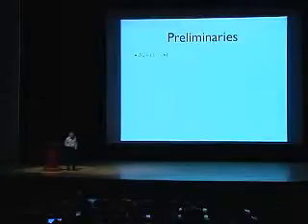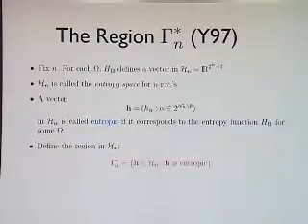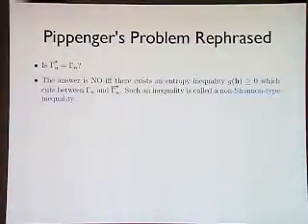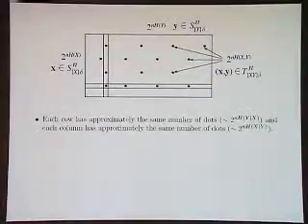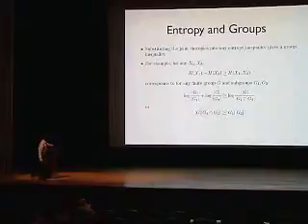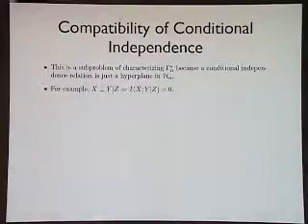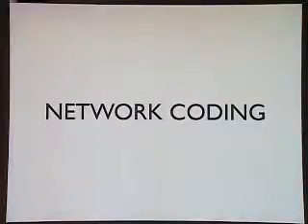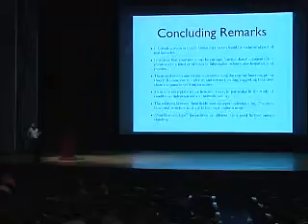Raymond W. Yeung: Facets of Entropy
2009 ISIT Plenary Lecture
Facets of Entropy
Professor Raymond W. Yeung
Chinese University of Hong Kong

Abstract: Constraints on the entropy function are sometimes referred to as the laws of information theory. For a long time, the submodular inequalities, or equivalently the nonnegativity of the Shannon information measures, are the only known constraints. Inequalities that are implied by the submodular inequality are categorically referred to as Shannon-type inequalities. If the number of random variables is fixed, a Shannon-type inequality can in principle be verified by a linear program known as ITIP.
A non-Shannon-type inequality is a constraint on the entropy function which is not implied by the submodular inequality. In the late 1990’s, the discovery of a few such inequalities revealed that Shannon-type inequalities alone do not constitute a complete set of constraints on the entropy function.
In the past decade, connections between the entropy function and a number of fields in information science, mathematics, and physics have been established. These fields include probability theory, network coding, combinatorics, group theory, Kolmogorov complexity, matrix theory, and quantum mechanics. This talk is an attempt to present a picture for the many facets of the entropy function.

Biography: Raymond W. Yeung received the BS, MEng and PhD degrees in electrical engineering from Cornell University in 1984, 1985, and 1988, respectively. He joined AT&T Bell Laboratories in 1988. He came to CUHK in 1991 and has been with the Department since then, where he is currently a chair professor. He is the author of the book entitled A First Course in Information Theory (Kluwer Academic/Plenum Publishers, 2002). His research interest is in information theory and network coding. He was a consultant in a project of Jet Propulsion Laboratory for salvaging the malfunctioning Galileo Spacecraft.

He is a member of the Board of Governors of the IEEE Information Theory Societyfrom 1999 to 2001. He has served on the committees of a number of information theory symposiums and workshops.

He was the General Chair of the First Workshop on Network, Coding, and Applications (NetCod 2005), a Technical Co-Chair of the 2006 IEEE International Symposium on Information Theory, and a Technical Co-Chair of the 2006 IEEE Information Theory Workshop, Chengdu. He also has served on the editorial board of a number of academic journals. He was an Associate Editor for Shannon Theory of the IEEE Transactions on Information Theory from 2002 to 2005. He currently serves as an Editor-at-Large of Communications in Information and Systems, an Editor of Foundation and Trends in Communications and Information Theory and an Editor of Foundation and Trends in Networking. He was a recipient of the Croucher Senior Research Fellowship for 2000/01, the Best Paper Award (Communication Theory) of the 2004 International Conference on Communications, Circuits and System, the 2005 IEEE Information Theory Society Paper Award, and the Friedrich Wilhelm Bessel Research Award from the Alexander von Humboldt Foundation in 2007. He is a Fellow of the IEEE and the Hong Kong Institution of Engineers.